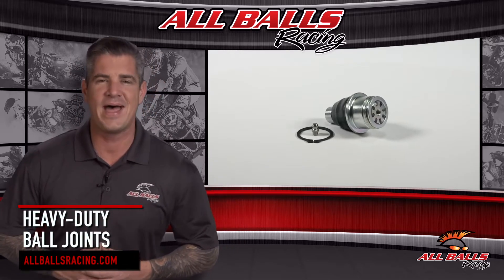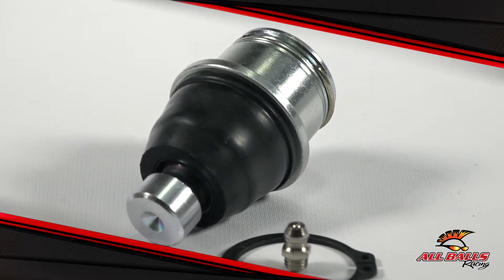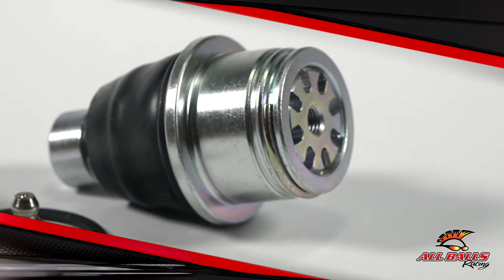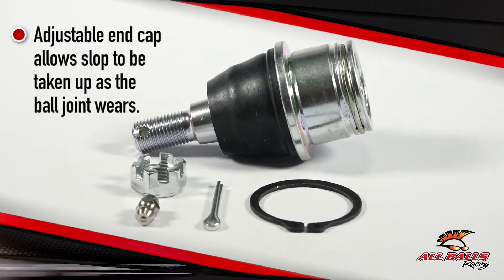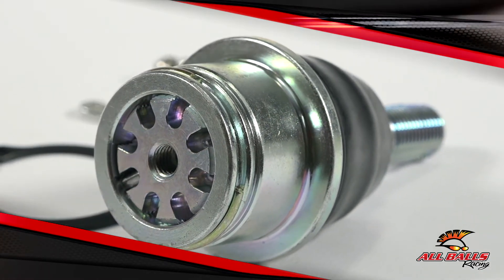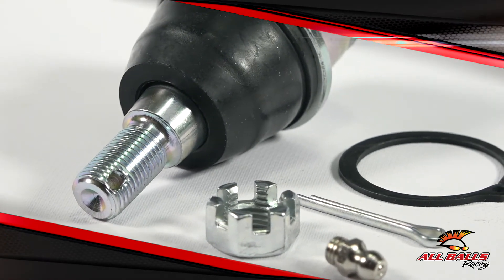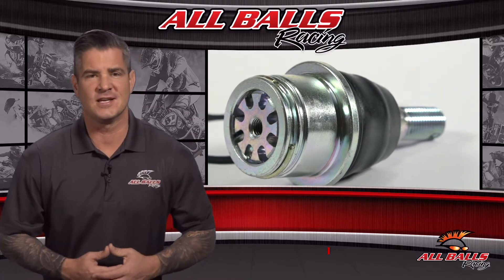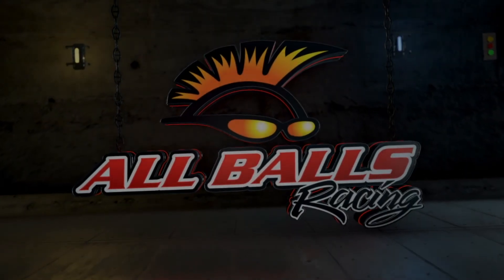All Balls Racing - Heavy Duty Ball Joints